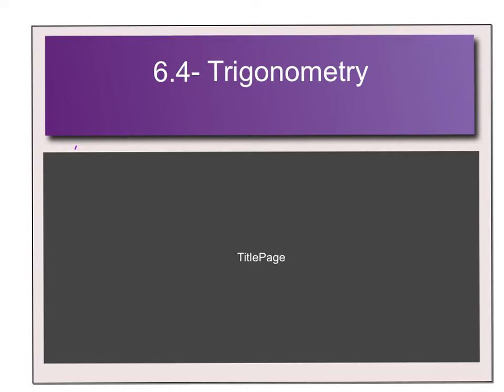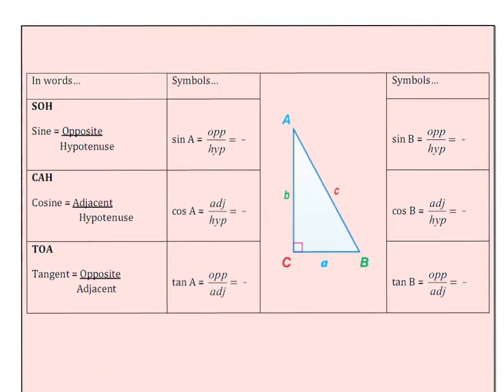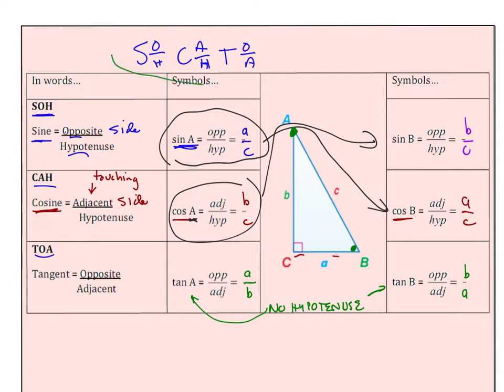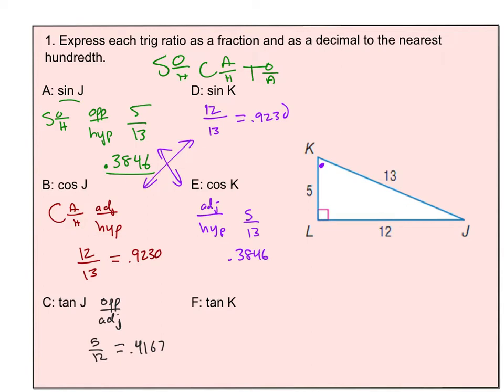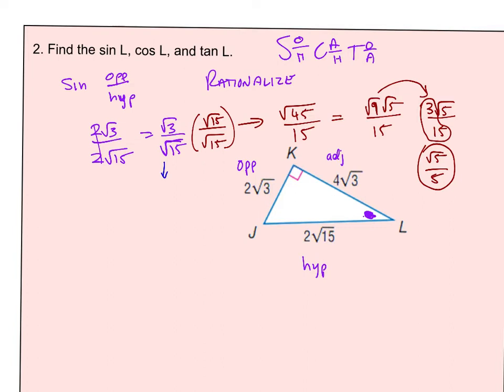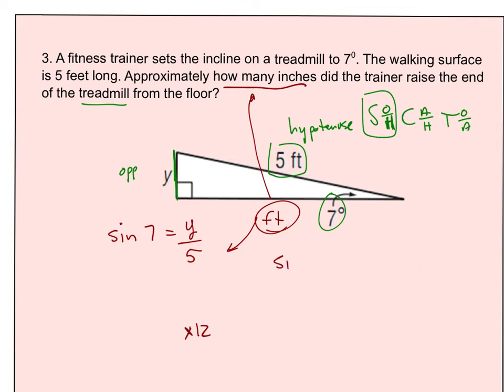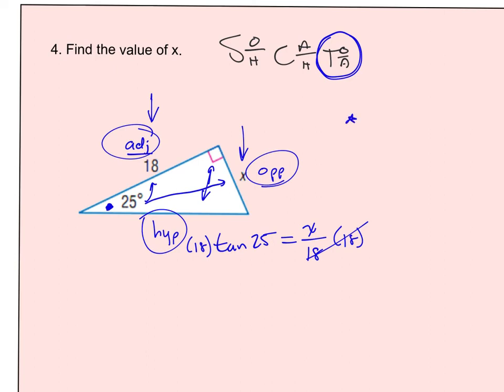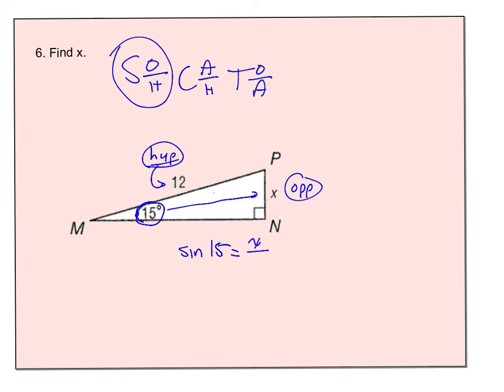6.4 (1) Right triangle trig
Geo B Right triangle trig Heeren